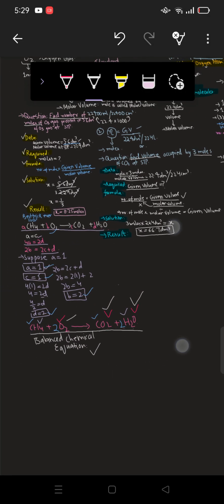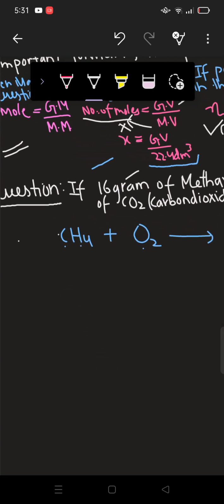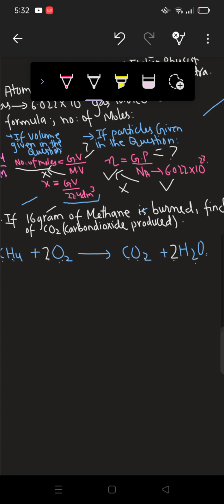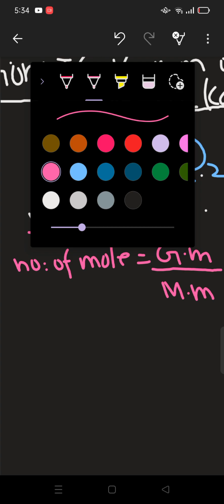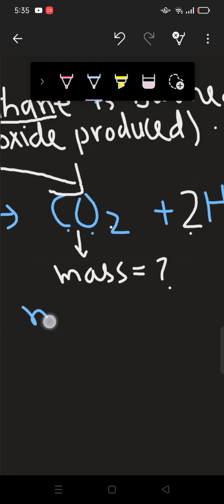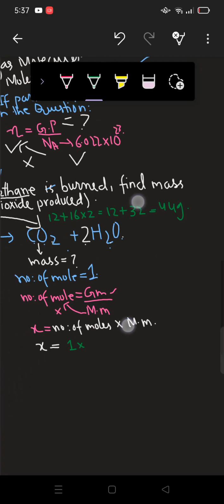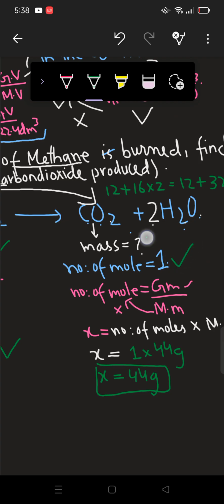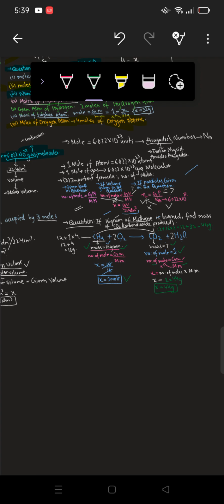CALCULATIONS OF MASS BY APPlYING MOLE CONCEPT IN CHEMICAL EQUATION || STOICHIOMETRY || ECAT || MDCAT